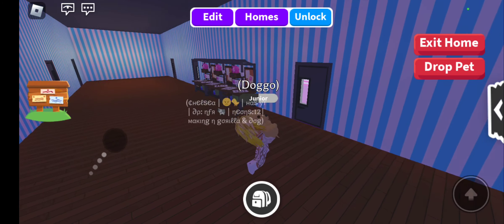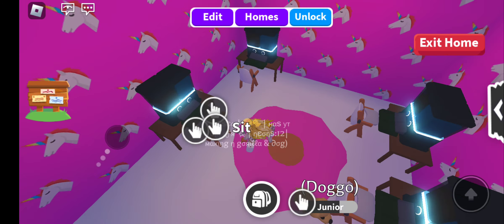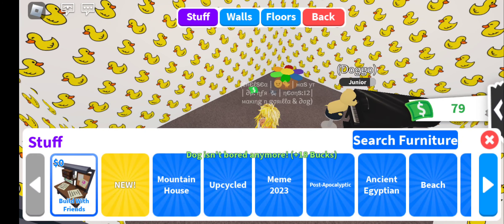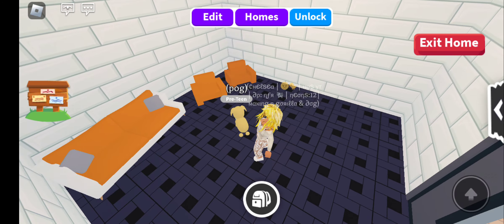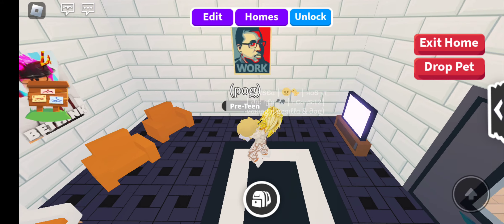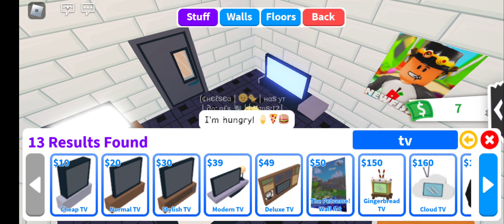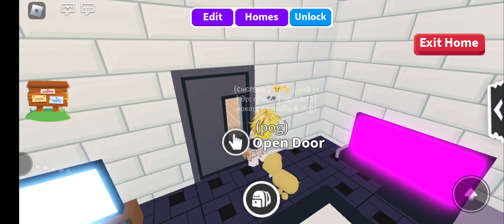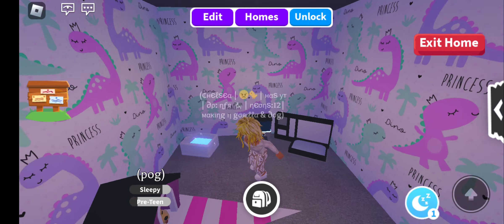making the bunker house in adopt me the "best adoption center ever" 🤪💖 PT. 3!!!